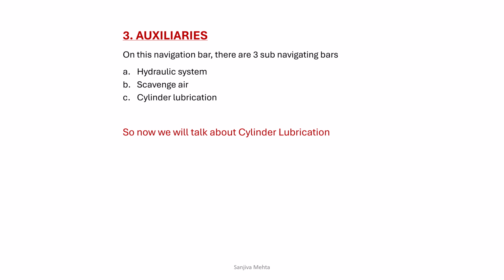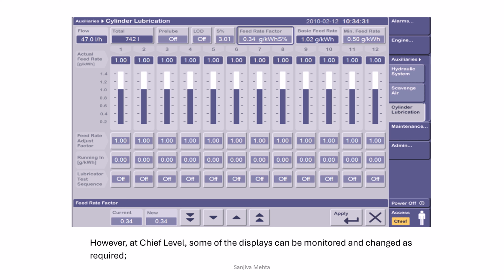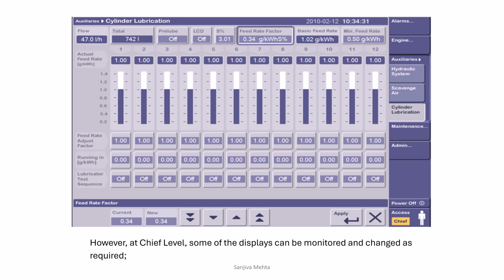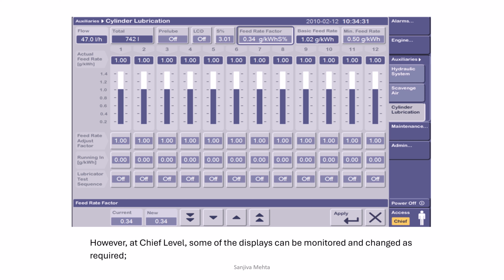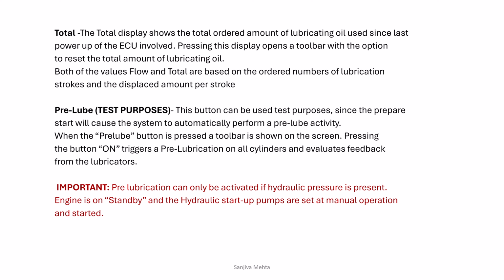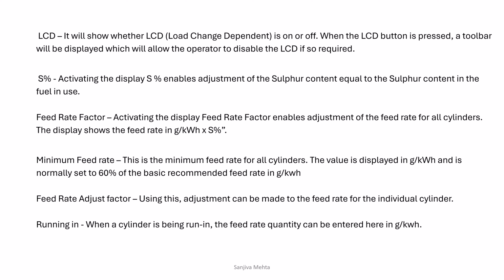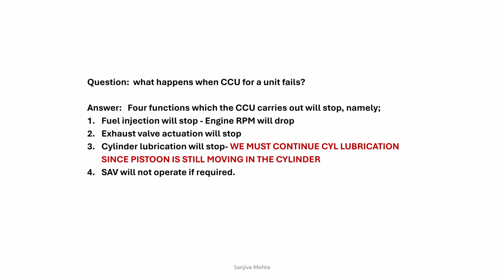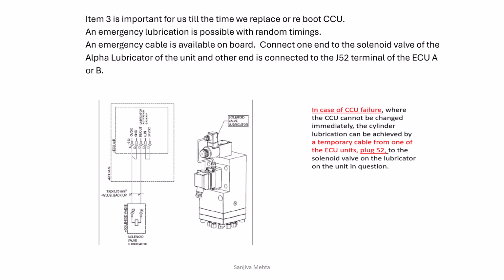Auxiliaries- Cylinder Lubrication- Module 5- Chapter 3-MAN B&W Camshaft Less ME-C engine series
Learn All about Alpha Lubricators, changing Sulphur percentage of fuel in use, running in mode when install new liner and more in Module 5- Chapter 3 - Total of 7 Modules, having four to six chapters in each Modules shall be uploaded in a month's time or as early as possible. Each Video shall be of 15 to 25 minutes duration. It shall give a complete insight on the Running, operation and troubleshooting of ME-C engines. Keep watching, all videos are coming shortly. The efforts are made for the benefit of sea going Marine Engineers and also future officers.